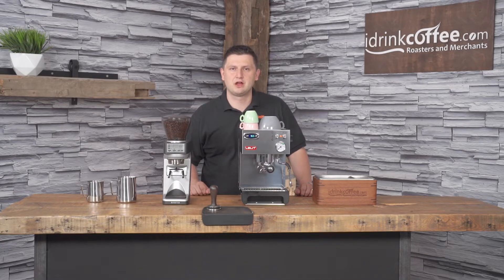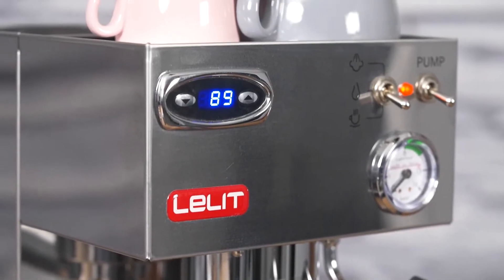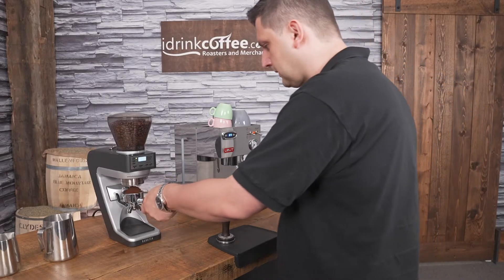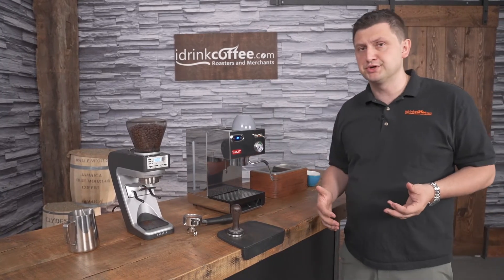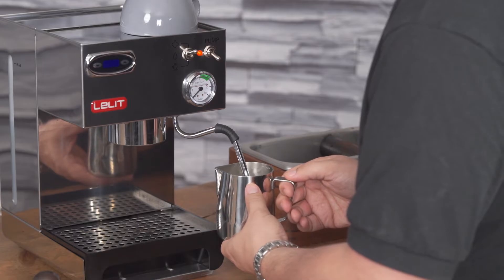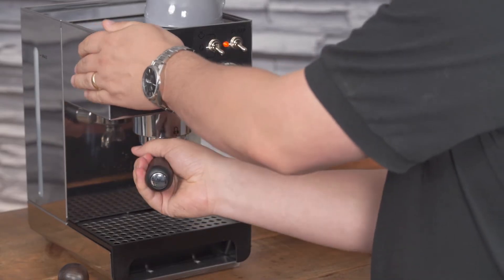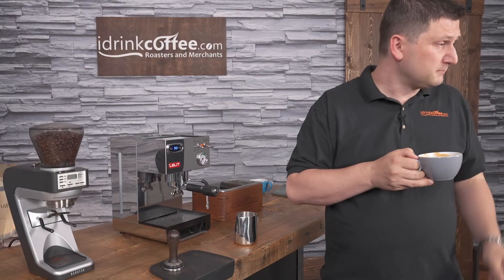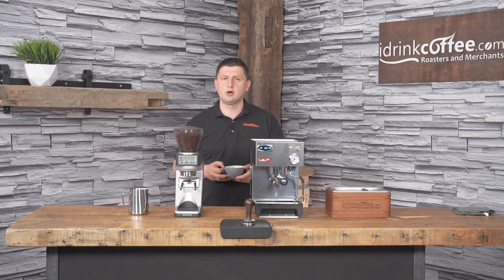Lelit Anna 2 with PID Espresso Machine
The Lelit Anna 2 is a compact and impressive single boiler espresso machine for your home. Its multi-purpose boiler allows you to steam milk when needed for cappuccinos and lattes, but like most single boilers the Anna performs best when it comes to brewing espresso shots and Americanos. Priced lower than most of the competition, the Lelit Anna is a worthy addition to our lineup of single boilers here at IDC. This version of the machine includes a built-in PID, for even better temperature performance than the base model.

Chapters:
0:00 - Intro
1:19- Features
2:21 - Espresso Demonstration
5:35 - Tips for using the PID
6:21 - Latte Demonstration
7:08 - Americano Demonstration
8:29 - Final thoughts